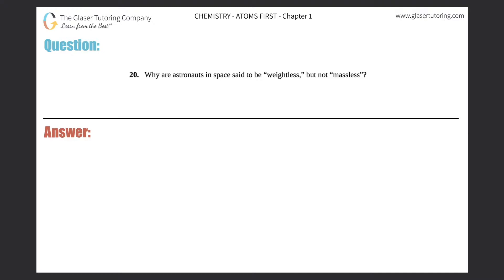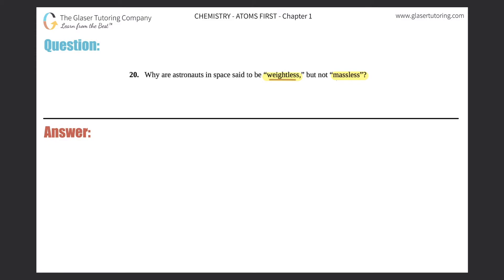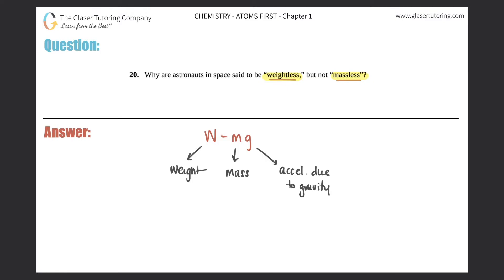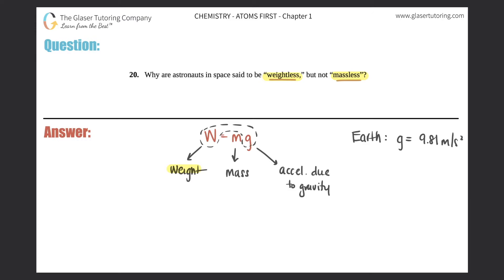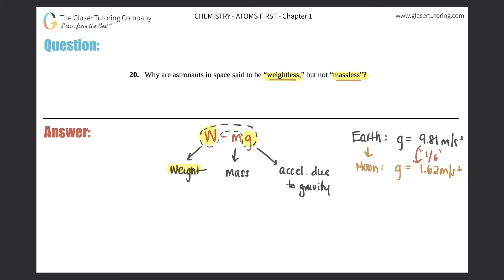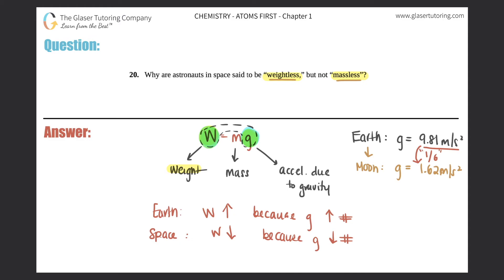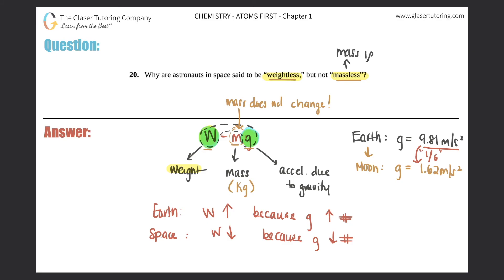1.20 | Why are astronauts in space said to be “weightless,” but not “massless”?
Why are astronauts in space said to be “weightless,” but not “massless”?